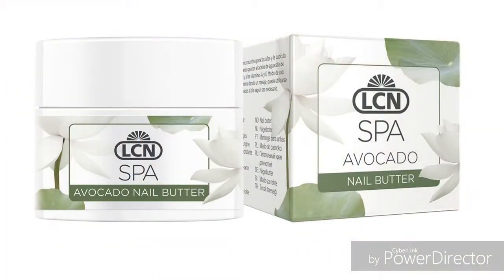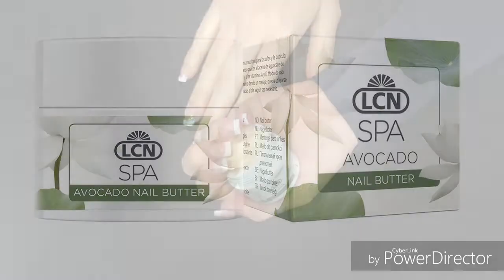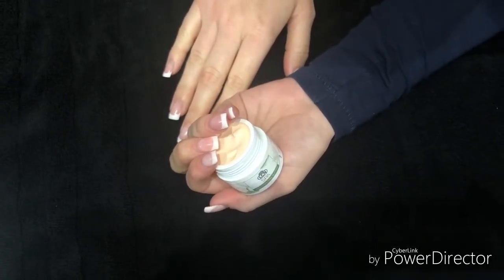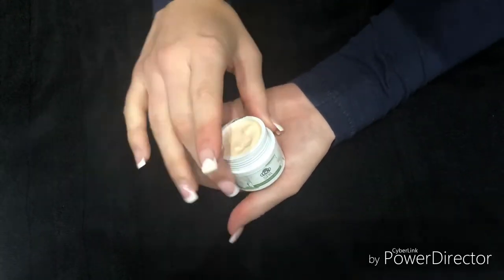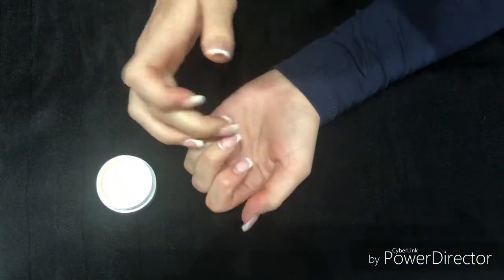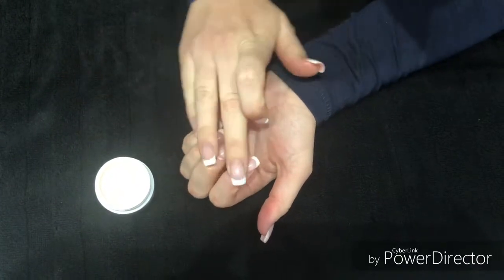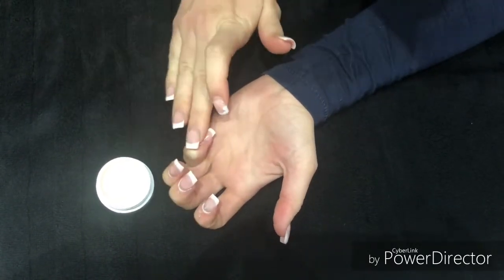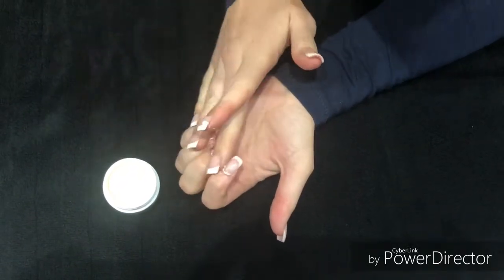Product Focus LCN Avocado Nail Butter